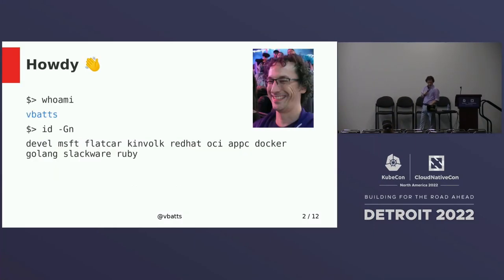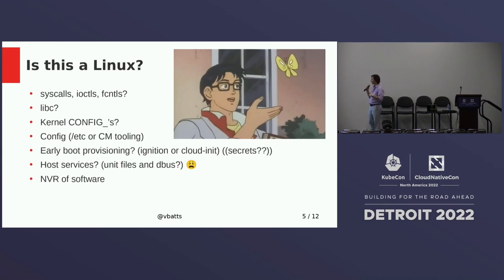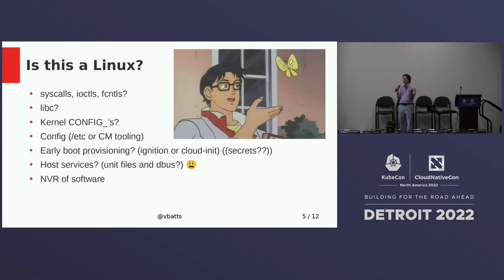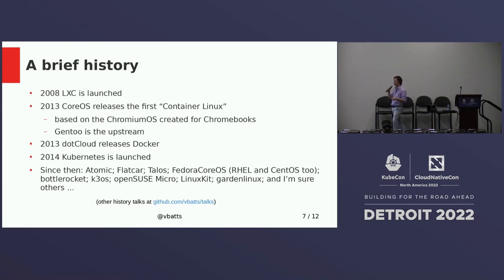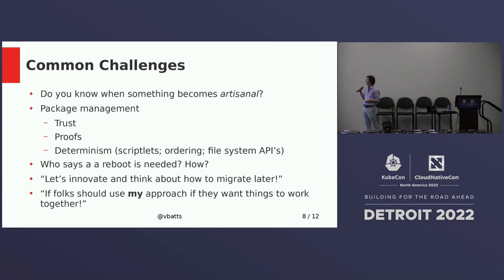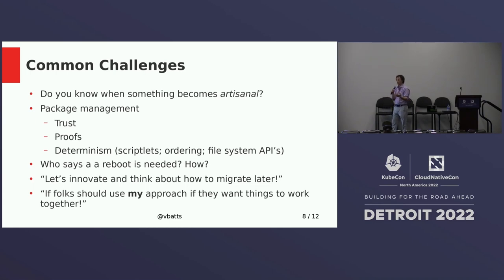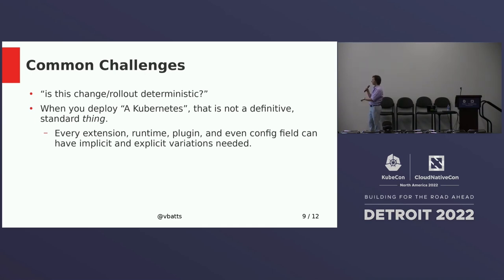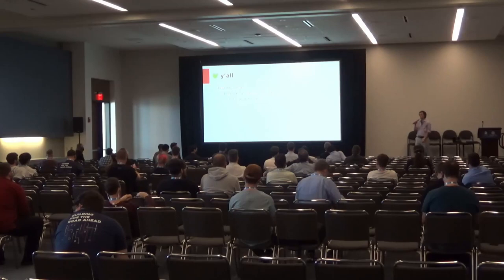Unsung Hero Of the Cloud Native Revolution: Container Linux Then And Now - Vincent Batts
Unsung Hero Of the Cloud Native Revolution: Container Linux Then And Now - Vincent Batts, Microsoft Azure

Speakers: Vincent Batts
Back in 2013, Alex Polvi and Brandon Philips had a vision for a minimal Linux distribution: a kernel, systemd and just enough additional packages to run containers. This “CoreOS” was as much a part of the early cloud native revolution as Docker and Kubernetes, and has spawned or inspired many subsequent container-optimized Linux distributions each with its own unique place in the ecosystem. In this talk, I review what defines a container-optimized Linux and how it changes the experience of running software like Kubernetes compared with a traditional enterprise Linux. I also share a “family tree” landscape of container Linuxes widely used in the community today, compare/contrast their philosophies, and consider some of the current active areas of development and innovation in the space.